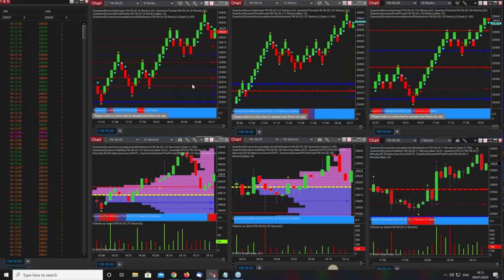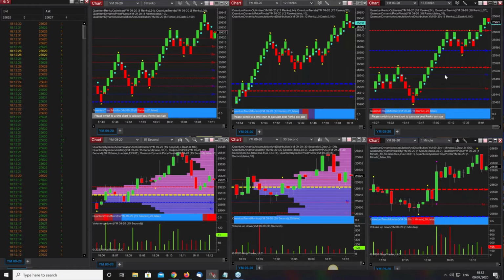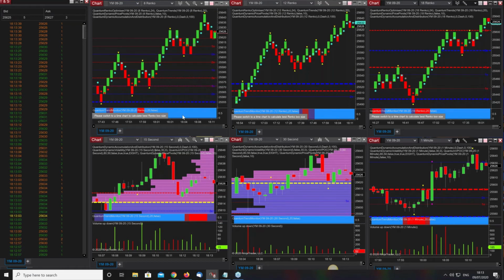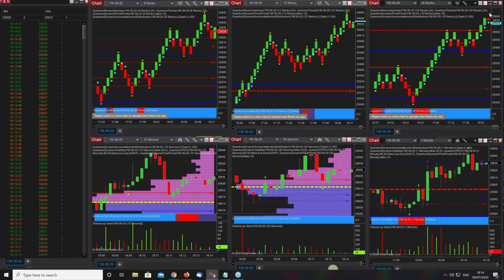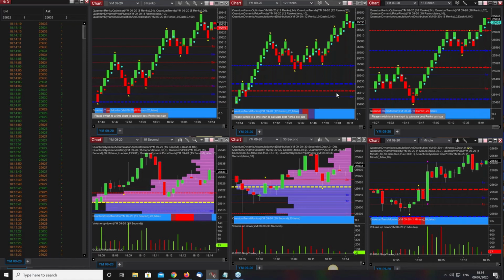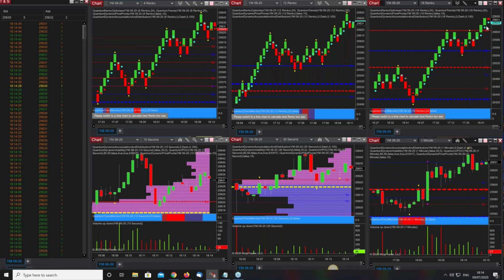A great way to scalp index futures using renko charts on NinjaTrader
In this part of the US futures trading session David shows you how to scalp index futures using multiple renko charts and the renko optimizer for NinjaTrader